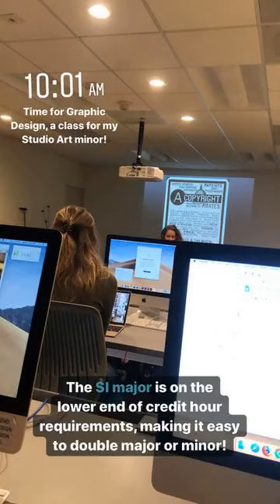Social Innovation at Rollins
Join Kinsley '20 as she shares what it's like to be a Social Innovation major at Rollins.

"The Social Innovation major is perfect for me because it gives me the flexibility to combine my core passion of social and environmental change with my love for other areas like art and entrepreneurship," said Kinsley.